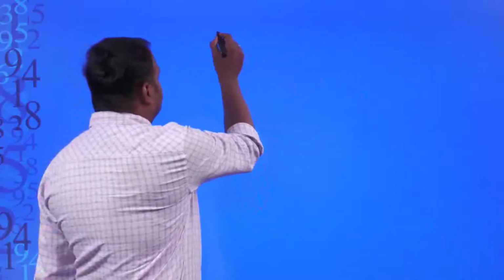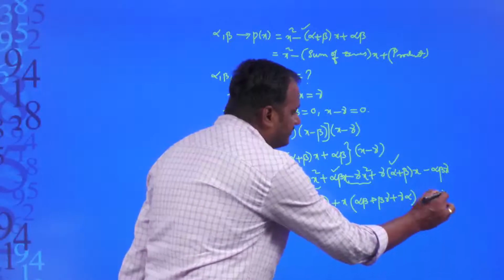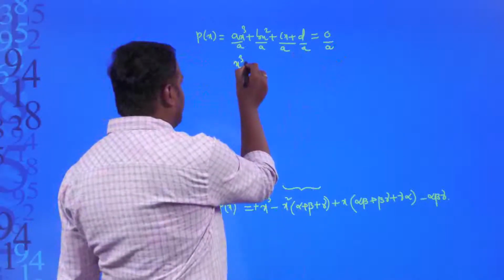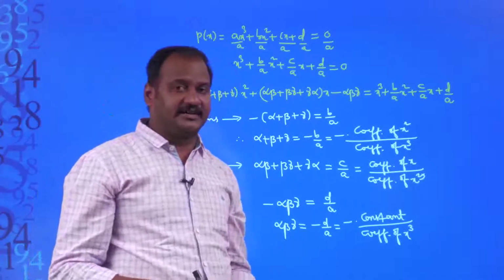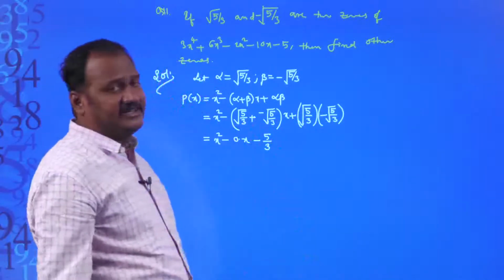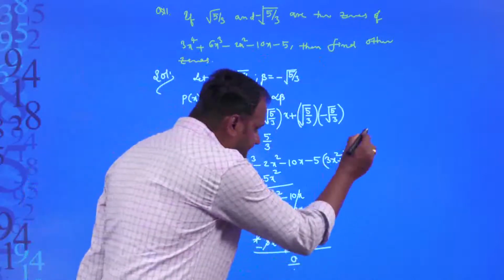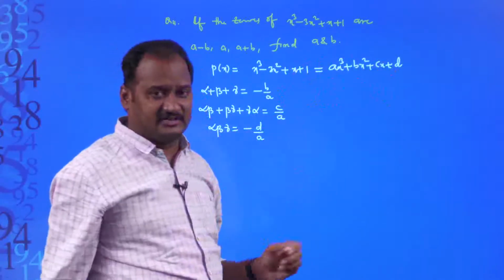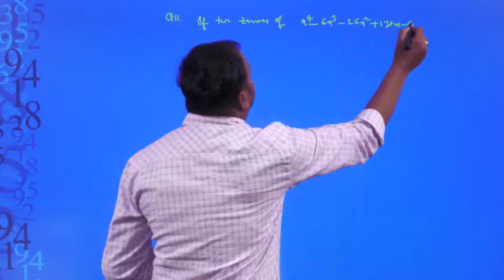CBSE G10-Polynomials part- 2